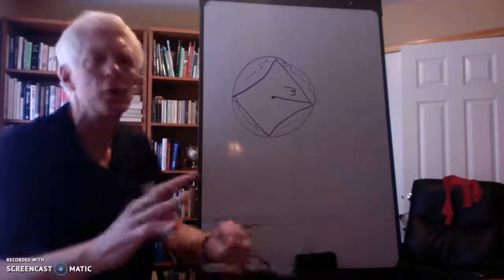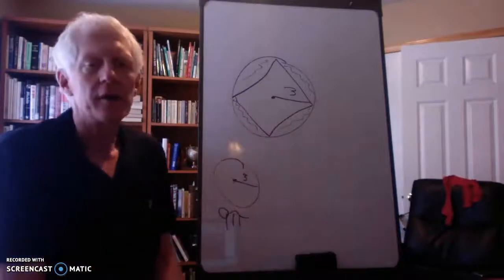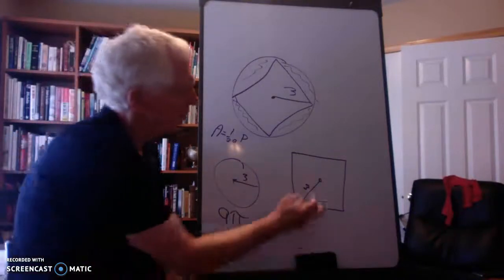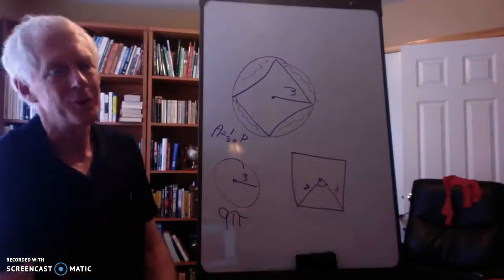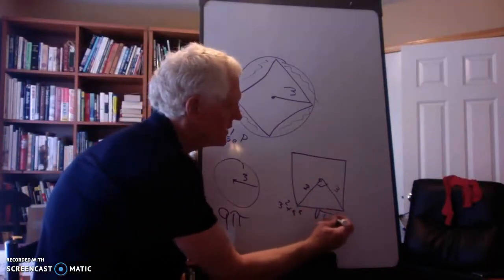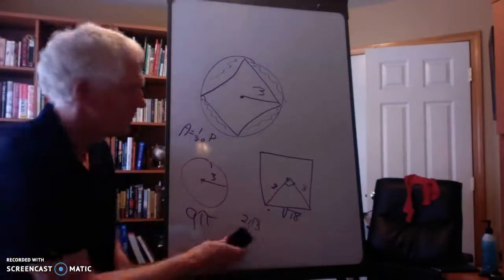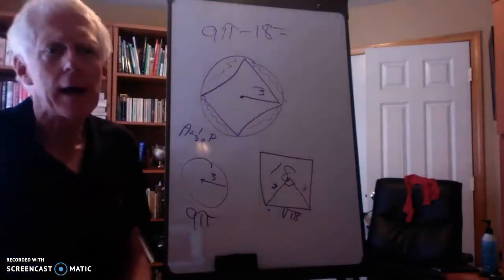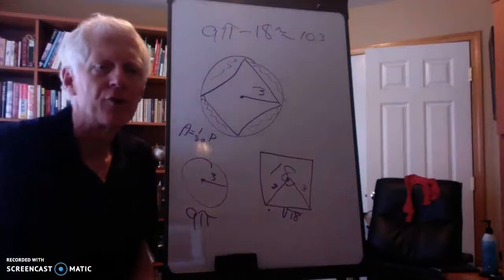Geo composite part 2